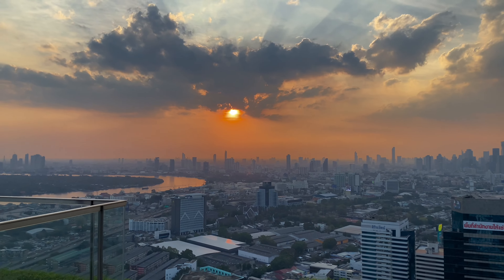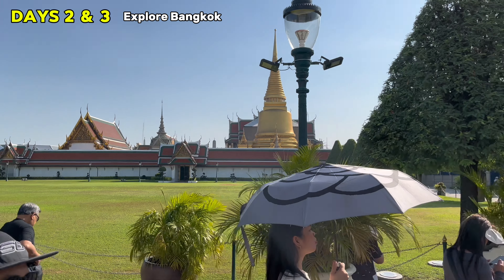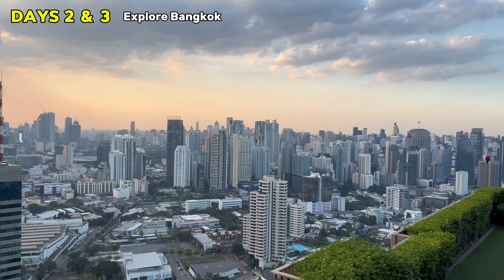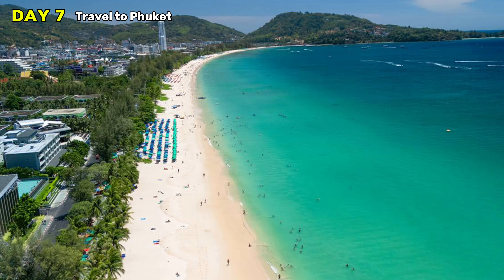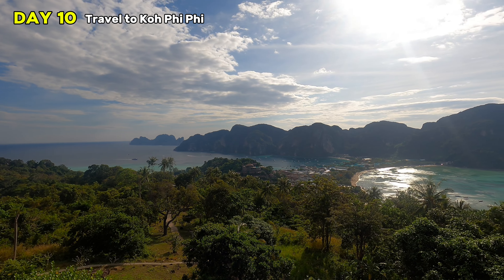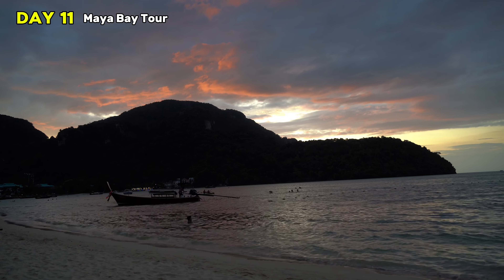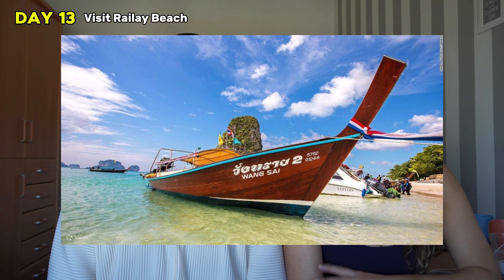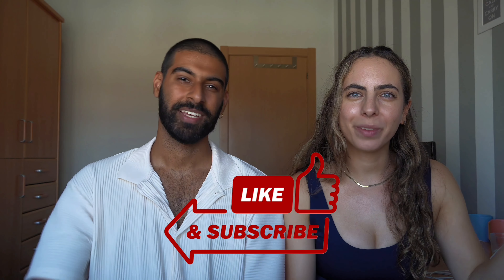How to see Thailand in 14 Days in 2024: The Ultimate Itinerary: Bangkok, Islands & the jungle!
Did you know that Nas lived in Thailand for 6 months a few years ago? When he was living there, I (Alba) visited him for a full month, and that gave us the opportunity to explore pretty much the whole country! In addition, we travelled to Thailand again earlier this year, and fell in love again with the country.

All the time we’ve spent in Thailand, has allowed us to put together the ultimate 2 week itinerary, that allows you to see some of the most beautiful spots in the country, and make the most out of your trip. This is literally the itinerary I recommend to my friends and family when they ask me.

So in this video, we will be breaking down the itinerary, and sharing exactly what locations and activities you need to hit on your next trip to Thailand.

Contents of this video:

00:00 - Intro
00:36 - Day 1
01:06 - Days 2 & 3
03:03 - Day 4
03:35 - Days 5 & 6
04:21 - Day 7
05:15 - Days 8 & 9
05:53 - Day 10
07:09 - Day 11
07:41 - Day 12
08:09 - Day 13
09:18 - Day 14
09:30 - Areas we didn’t include

🔐 SURF THE INTERNET SECURELY WITH EXPRESS VPN:
Get 3 extra months FREE when you buy a 12 month plan